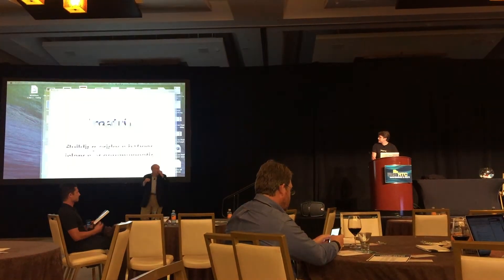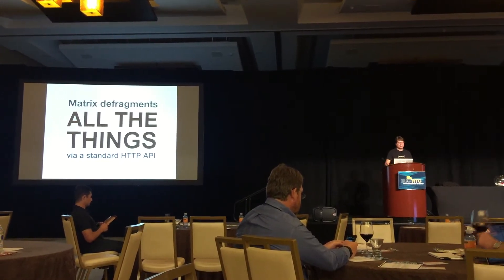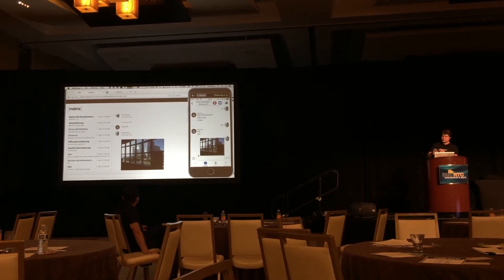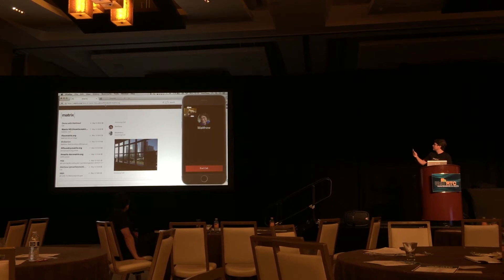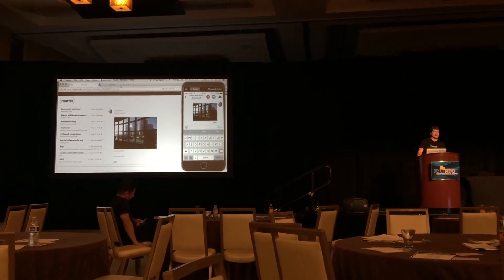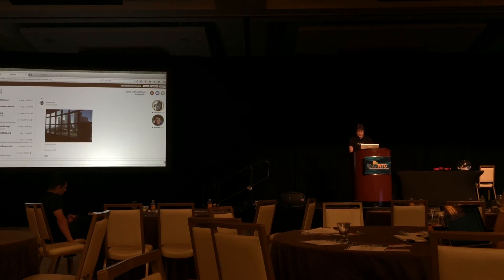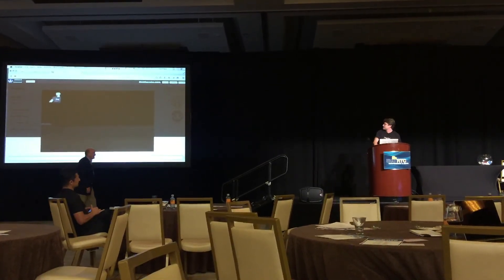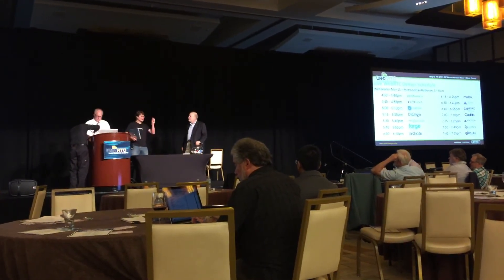Matrix demo at WebRTC Expo Miami 2015